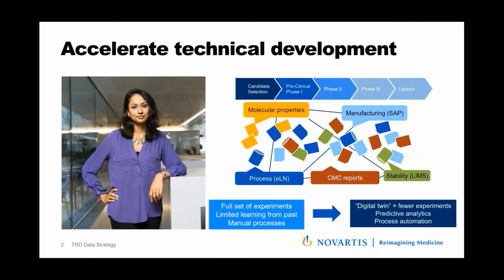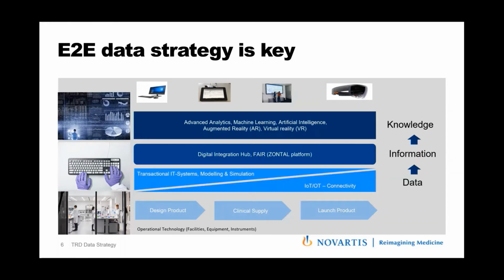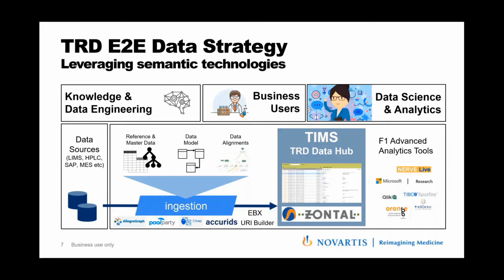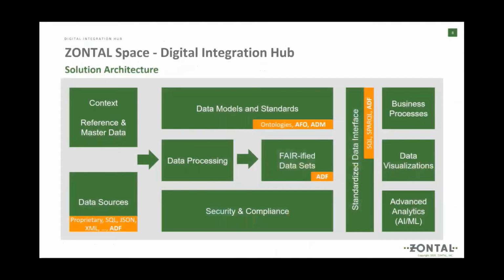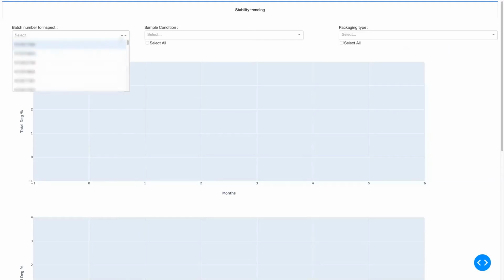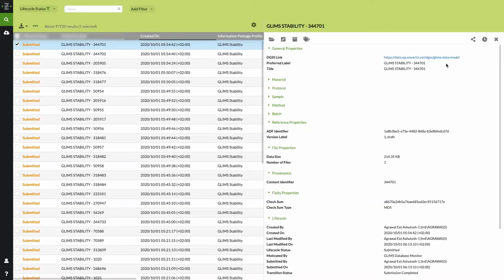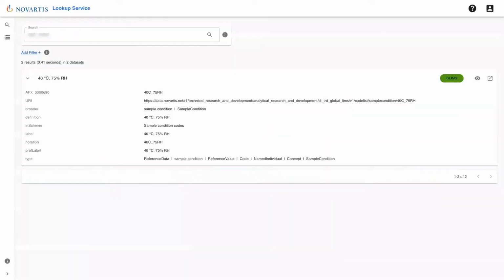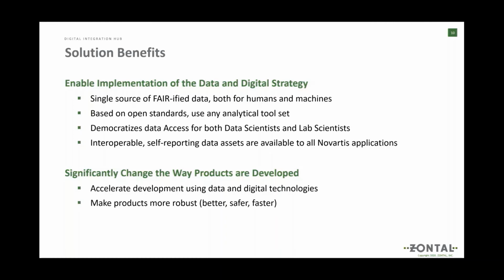2020 Fall AC Day1-3 Make Digital Lab a Reality at Novartis w/ZONTAL: Allotrope-based FAIR data hub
Novartis adopted a FAIR data strategy with focus on advanced analytics to help scientists focus again on science. In order to achieve their goals, Novartis selected ZONTAL as a FAIR data hub to deliver the enabling IT platform – powered by the Allotrope Data Format. In a joint presentation, we will review the driving use cases and highlight the enabling aspects of the Allotrope Data Format.